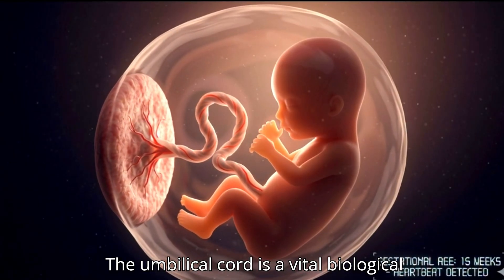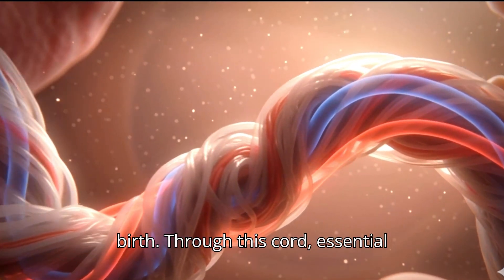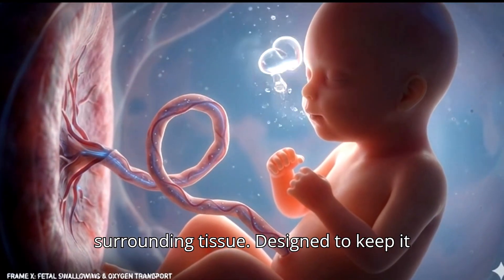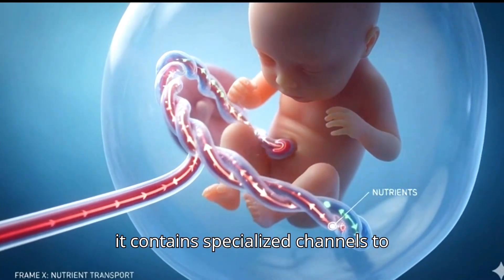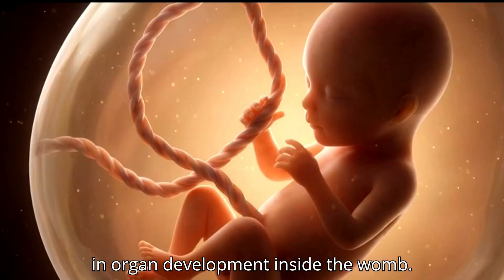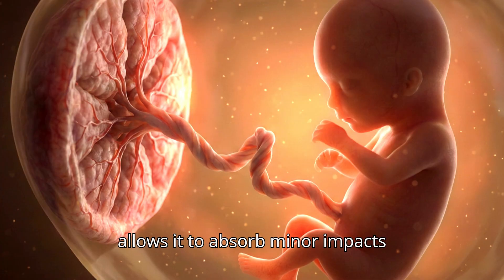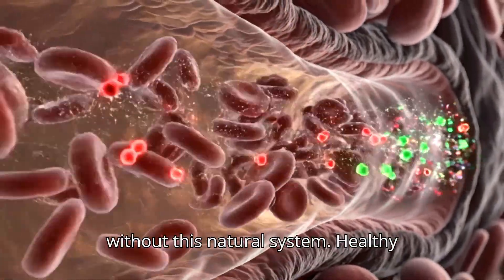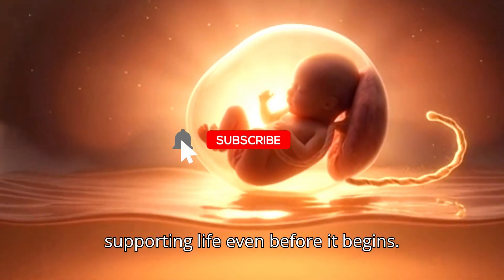“What Is the Umbilical Cord? Structure & Role Explained”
The umbilical cord is the vital connection between the fetus and the placenta, responsible for transporting oxygen, nutrients and removing waste from the developing baby. In this short medical explainer, we break down its structure (two arteries and one vein), function, and clinical importance during pregnancy. This content is strictly for educational and study purposes.
Always consult a qualified medical professional for health-related concerns.

This content is for educational and informational purposes only and should not be considered medical advice. Always consult a qualified healthcare professional for diagnosis, support, or treatment.
All AI-generated images and voiceovers used in this video are created solely for demonstration under fair educational use. The creator does not claim ownership of any external medical concepts, figures, or anatomical models referenced. Any resemblance to real persons is unintentional and non-representative.
No part of this video promotes self-diagnosis, substitute for medical consultation, or any misleading health practice.